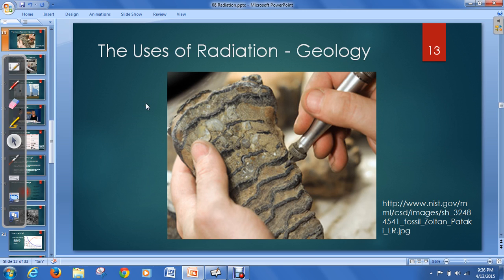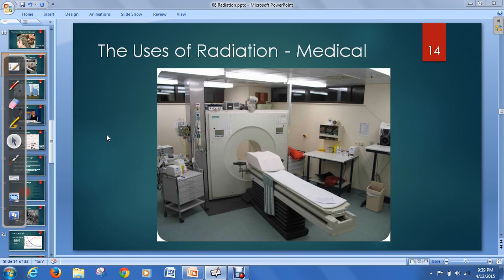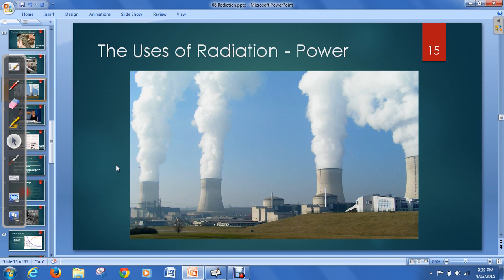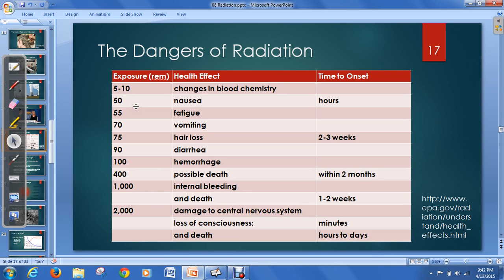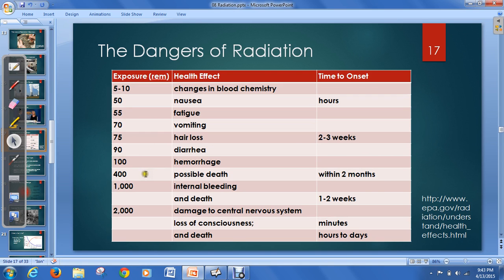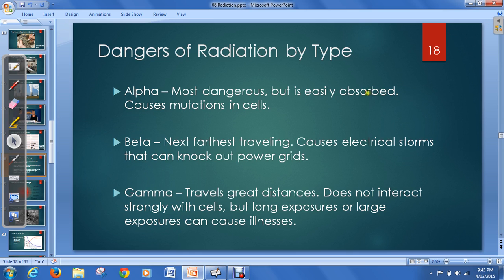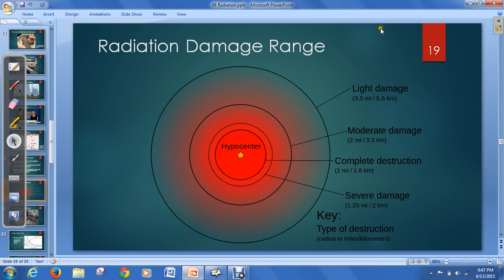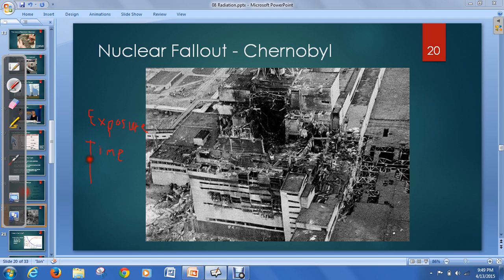Radiation Week 2